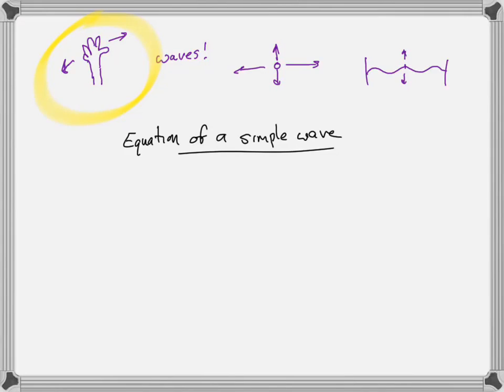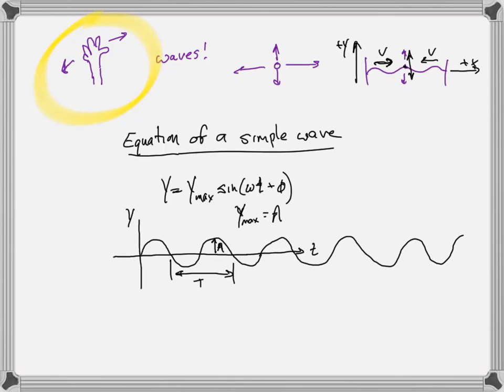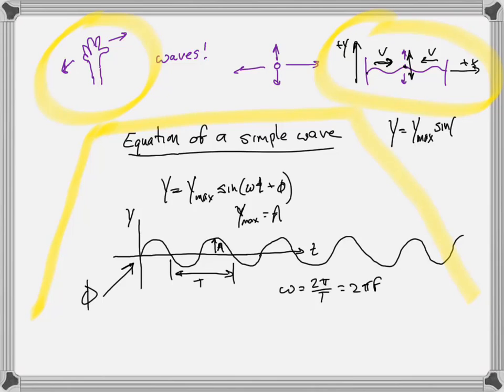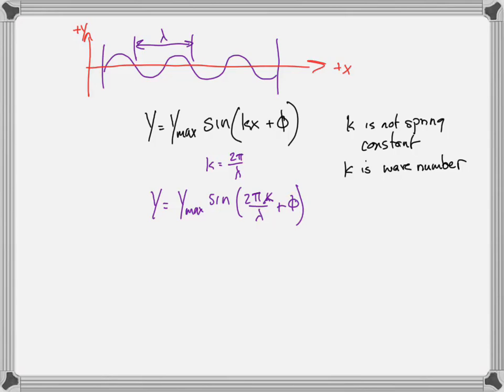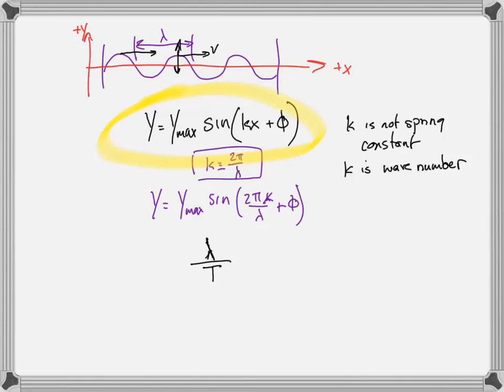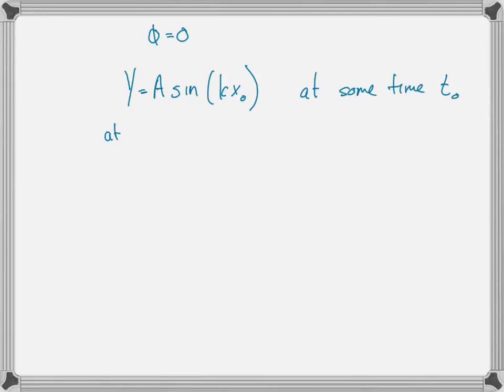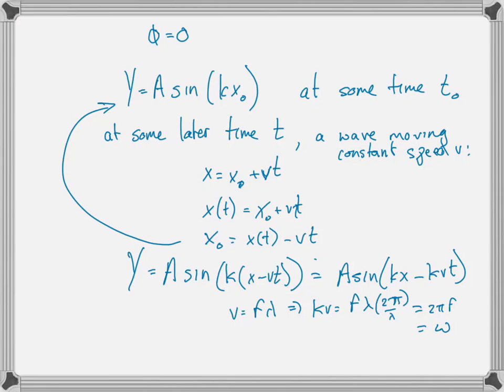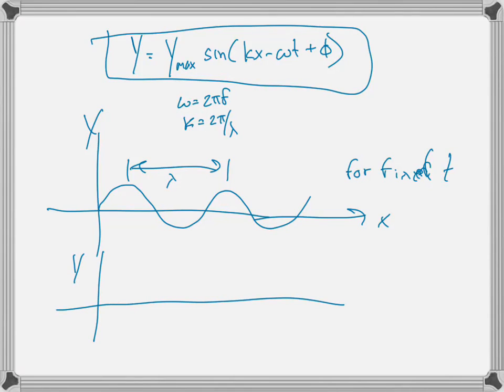single frequency wave function